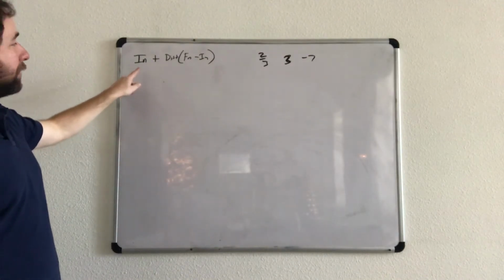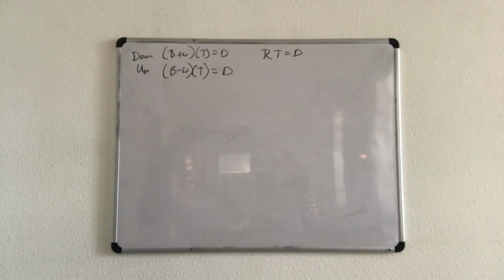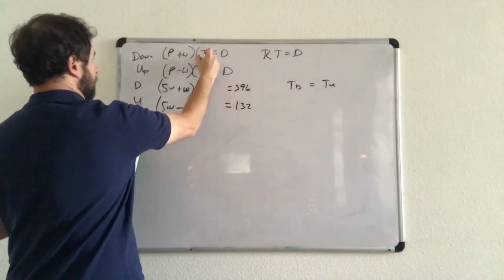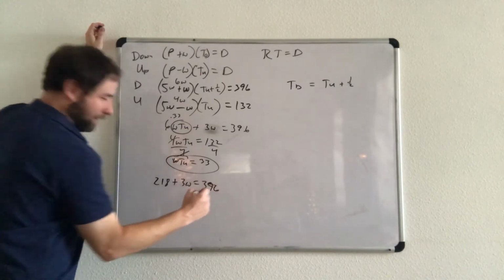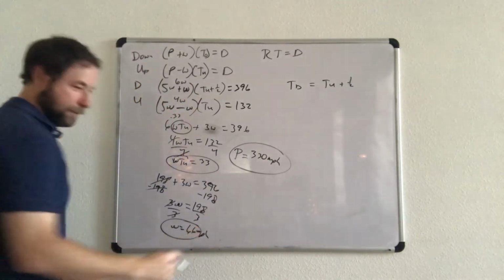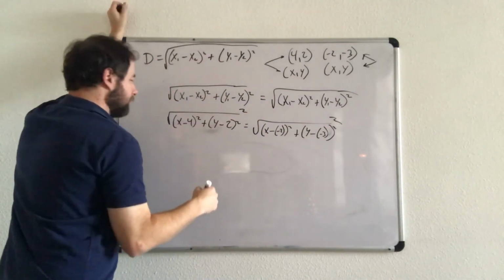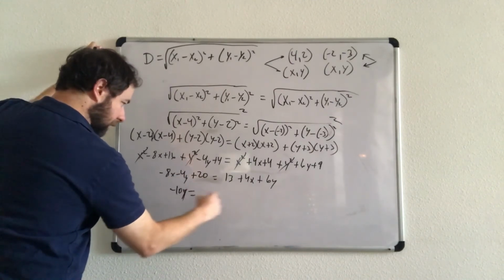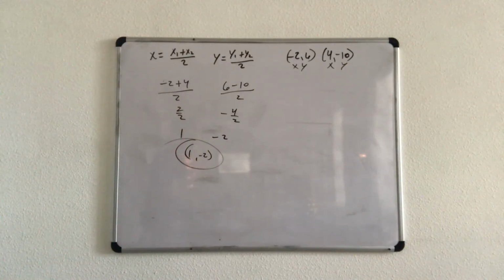Lesson 35 36 37 - name a number / boat in river / equidistant lines / midpoint